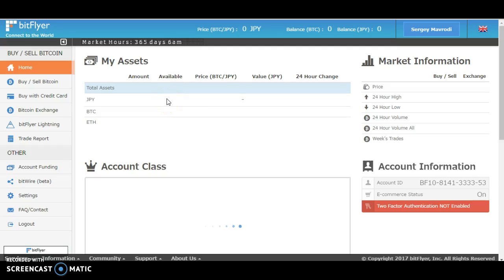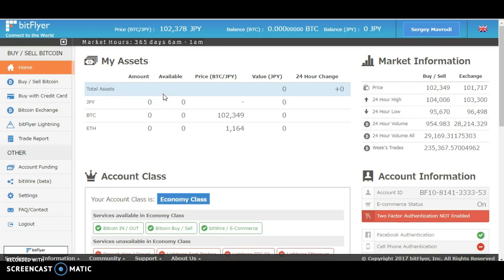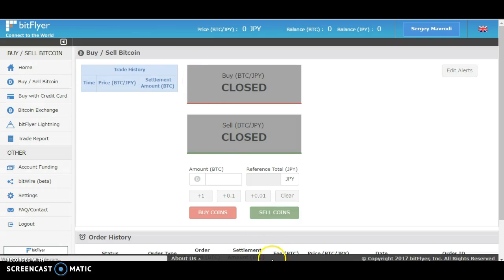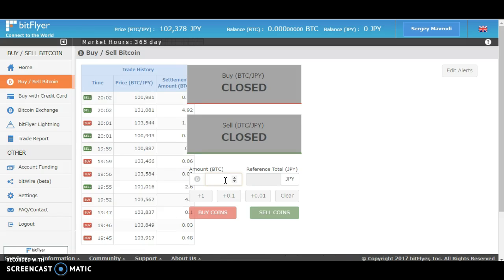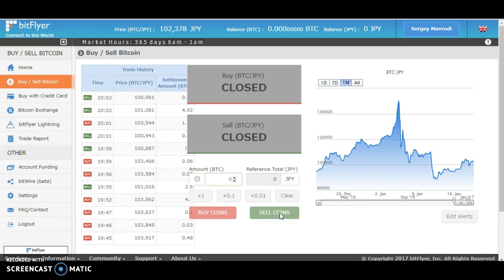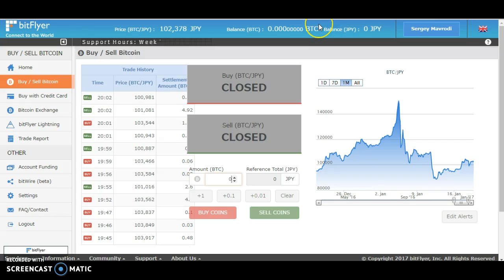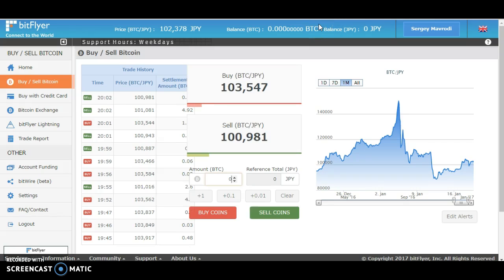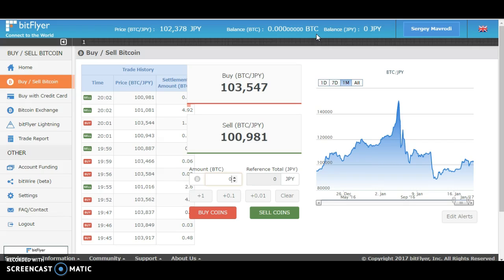How to Sell Bitcoins in you BitFlyer Account